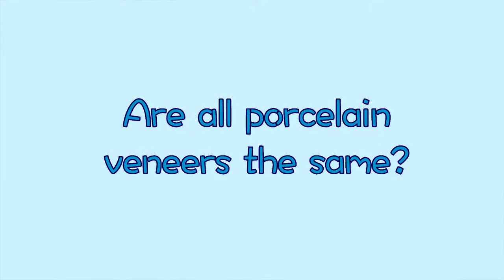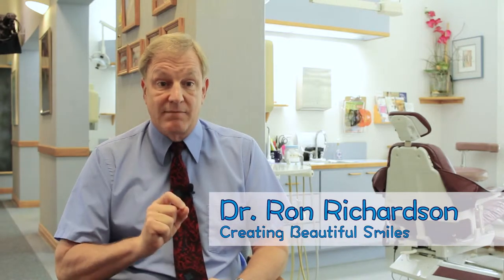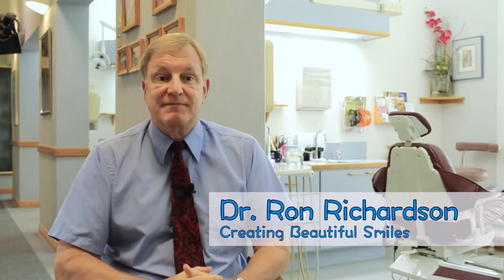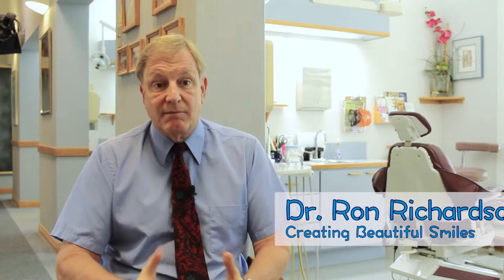FAQ - Are all porcelain veneers the same? | Dr. Ron Richardson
Welcome to Creating Beautiful Smiles with Dr. Ron Richardson! Porcelain veneers are a great way to a straighter, brighter smile. However according to Dr. Richardson not all porcelain veneers are equal in quality. Depending on which dental lab creates your veneer, it could end up looking flat and dull, or it could have nuances of color and texture, mimicking real teeth. Dr. Richardson takes special care to make sure the quality of your veneers is high and that you'll have a veneer that looks identical to a natural tooth to help you create your beautiful smile. Join our dental family, we're easy to find: